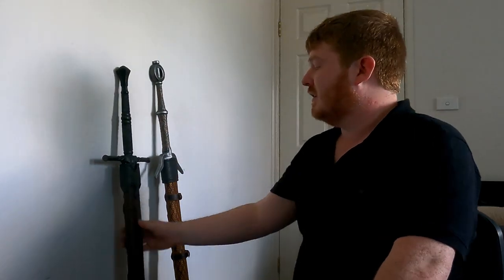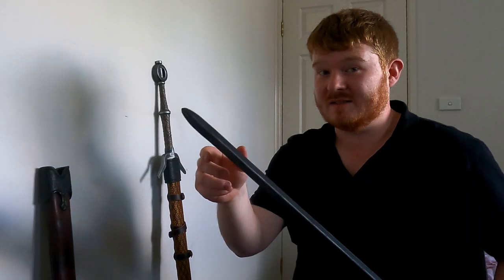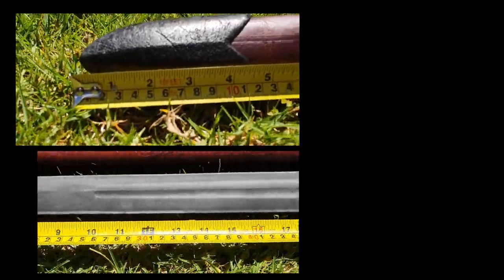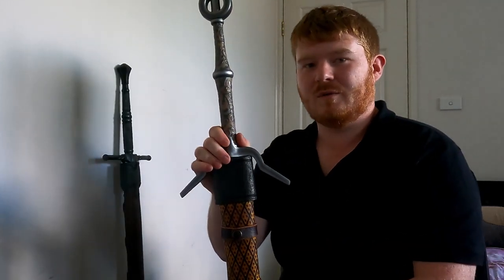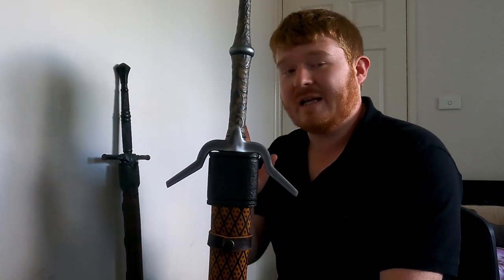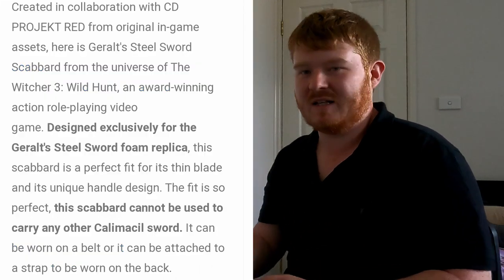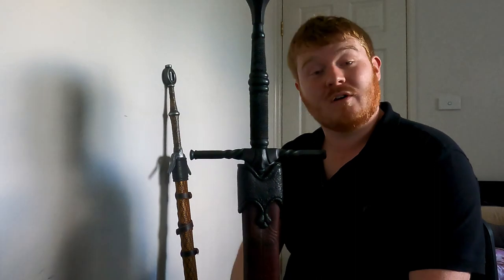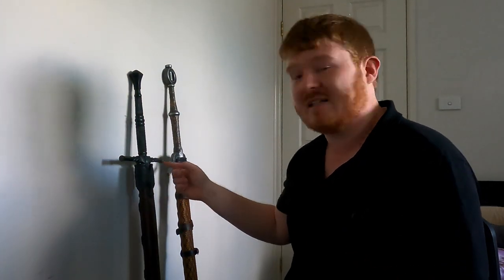An Issue with the Geralt Steel Sword Scabbard | LARP Butler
I hope this video not only helps out Calimacil but also my fellow LARPers who have purchased these product in the past.